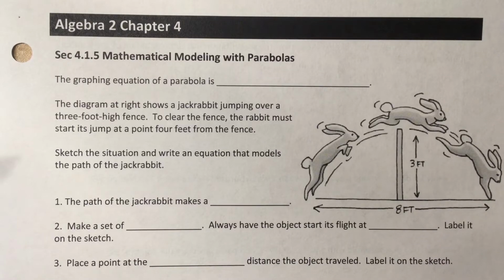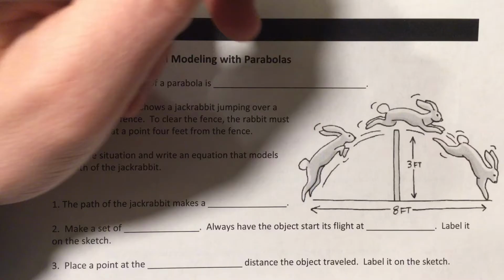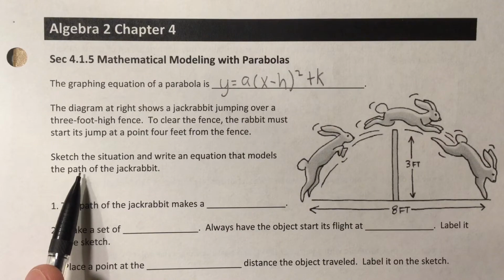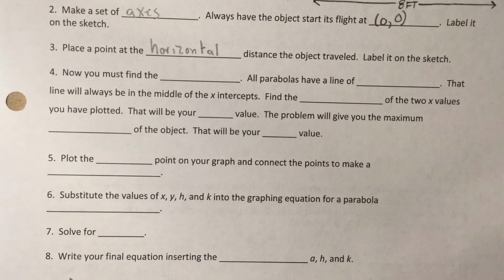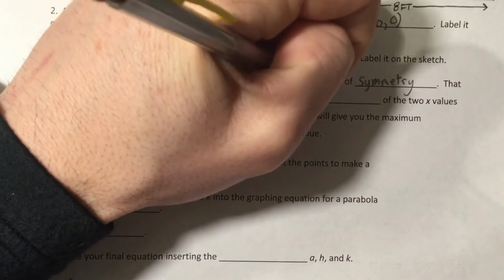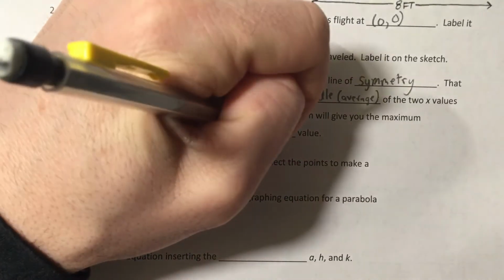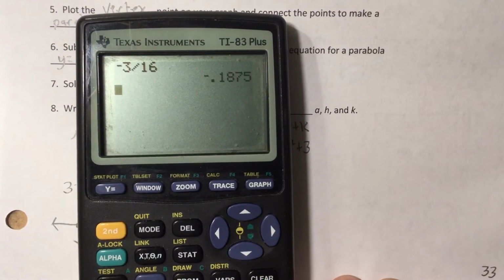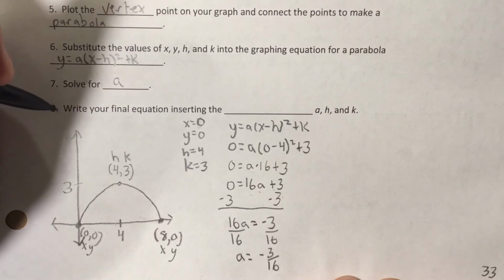Sec 4.1.5 Mathematical Modeling with Parabolas